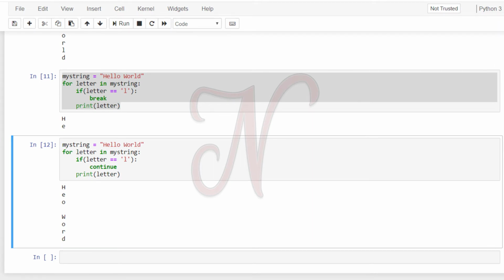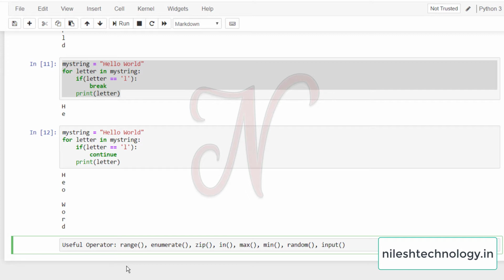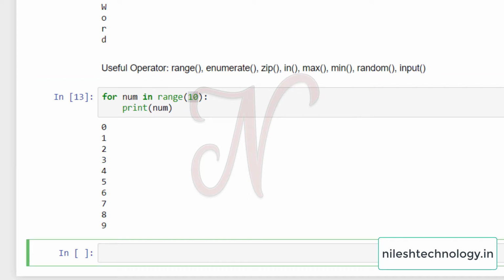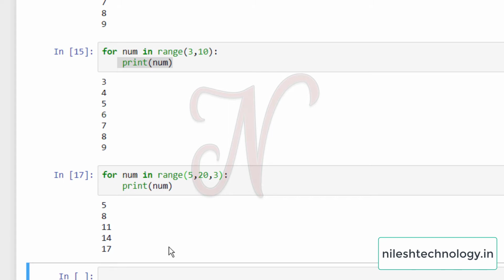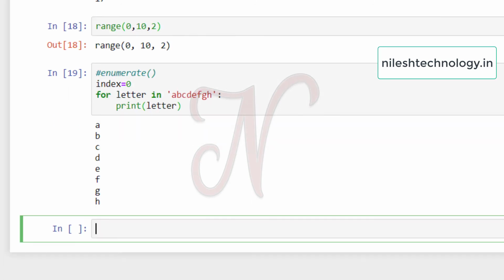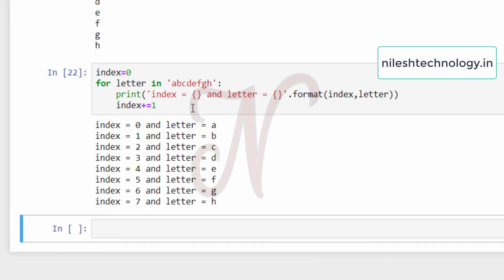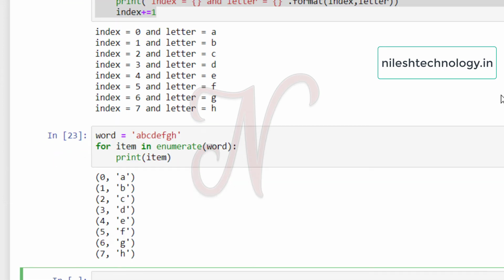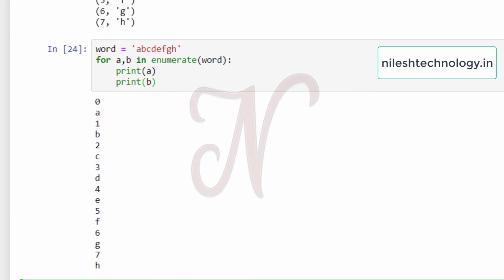Python Useful Operator : range, enumerate, zip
python operator
range in python
enumerate in python
zip in python